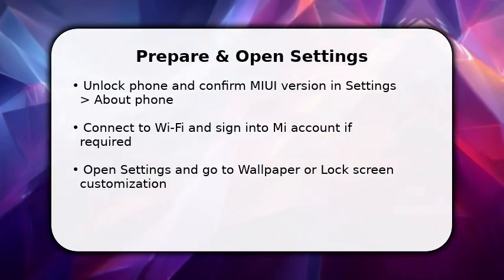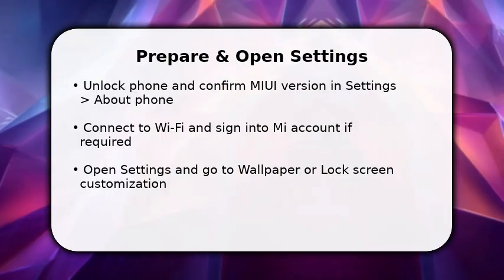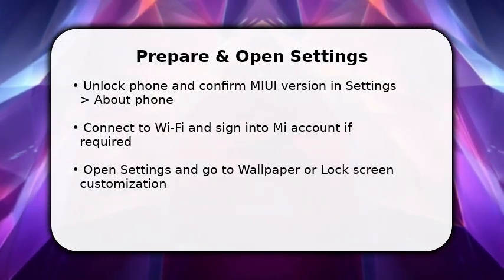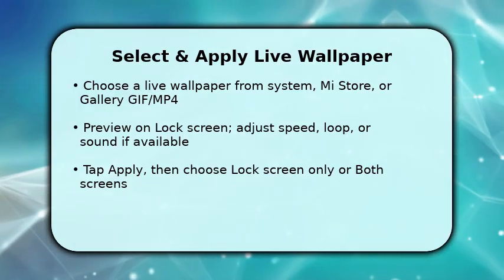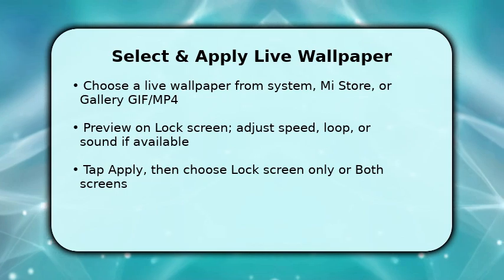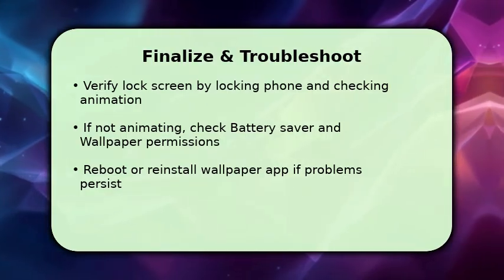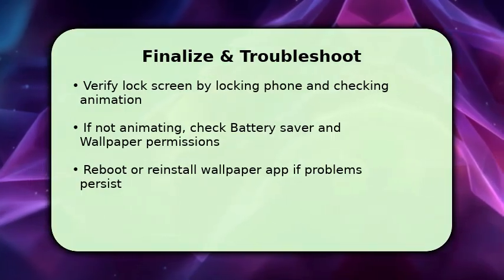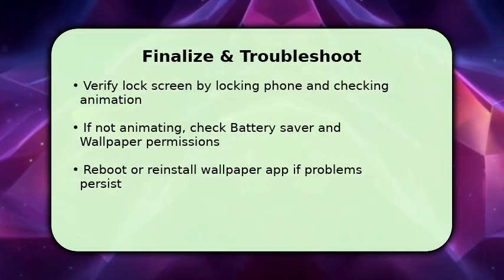How to Change Live Wallpaper Lock Screen Redmi (only Way)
How to Change Live Wallpaper Lock Screen Redmi (only Way) | 🔒 Surfshark VPN Deal — Stay private and secure. $1.99/mo + 3 Months Free ▸

In this tutorial, discover the step-bythy way to unlock and change your Live Wallpaper lock screen on Redmi devices. We'll guide you through navigating system settings with ease.